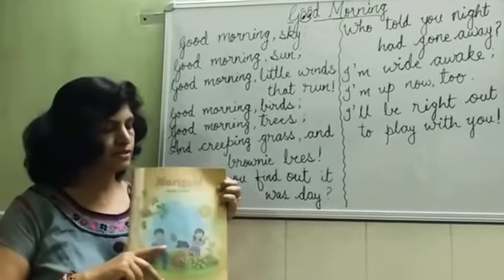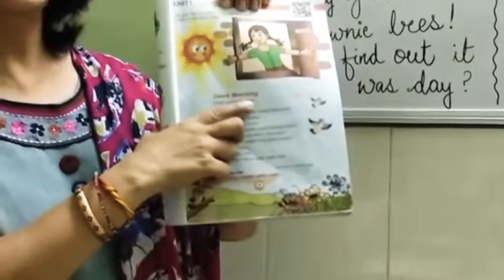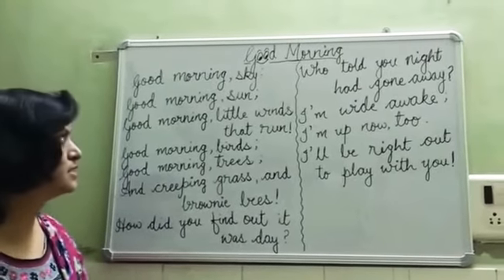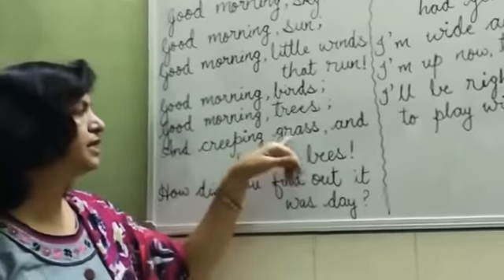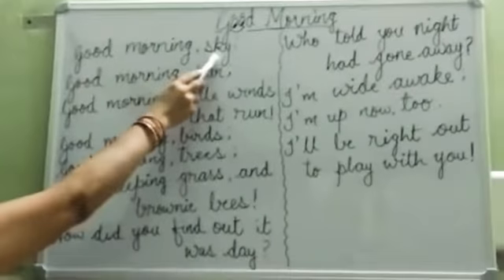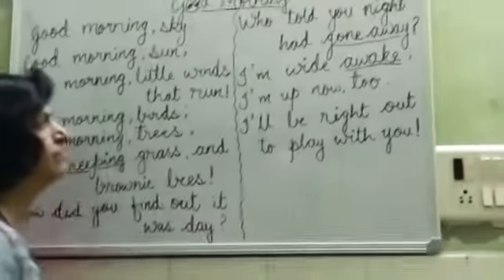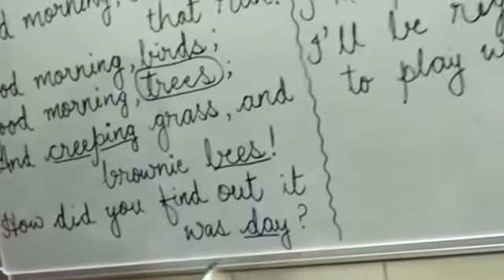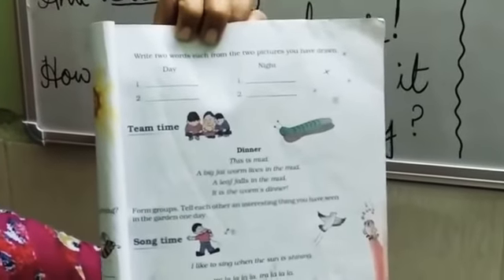NCERT Class 3 - UNIT 1 Poem "Good Morning"